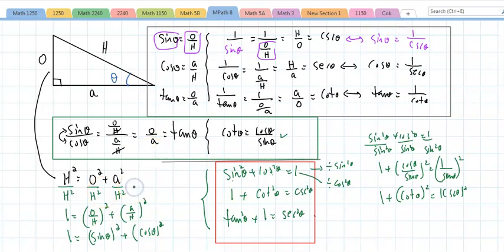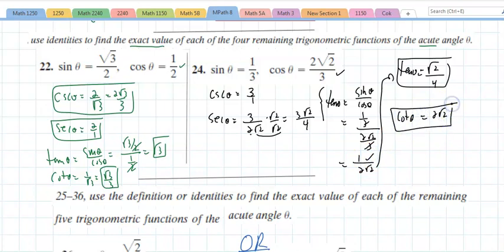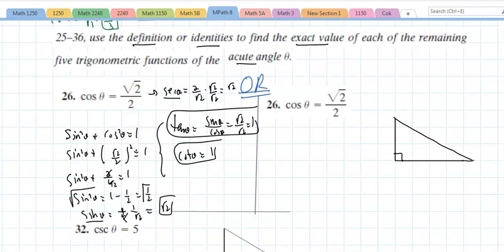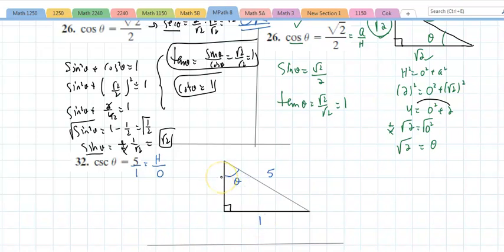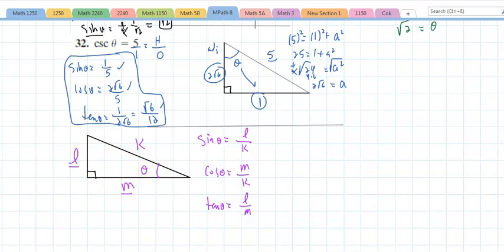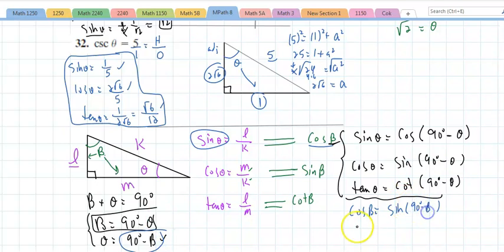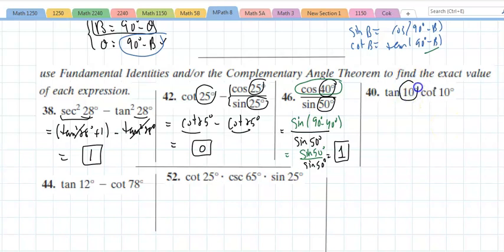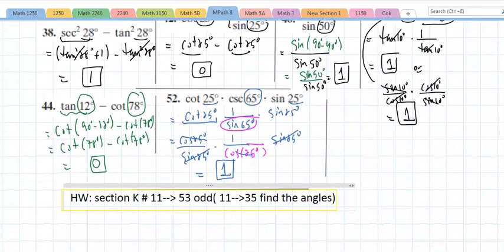Section K(2) Right Triangle Trigonometry